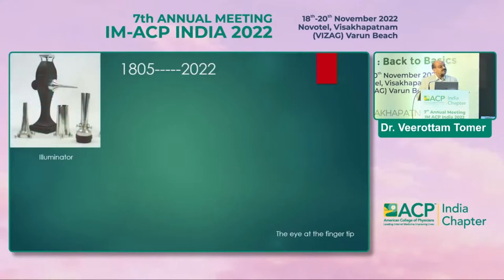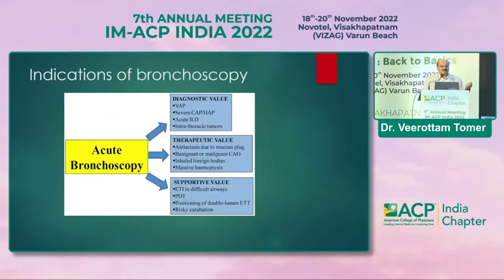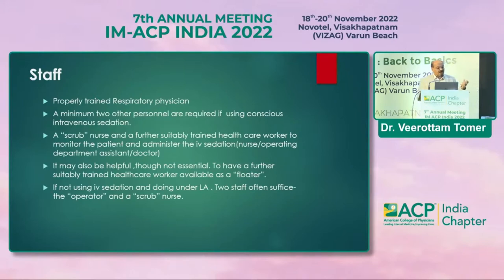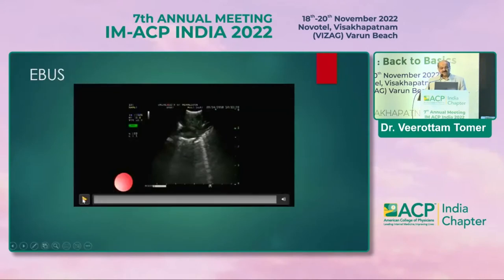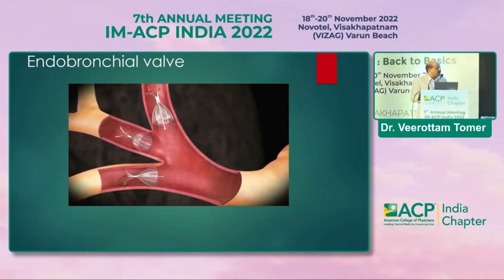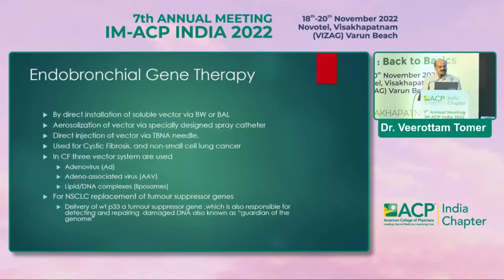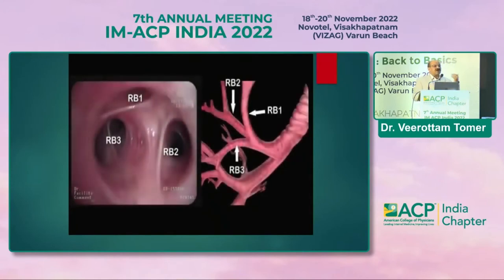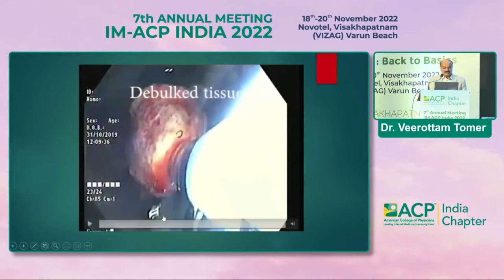Dr Veerottam Tomer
Bronchoscopy workshop